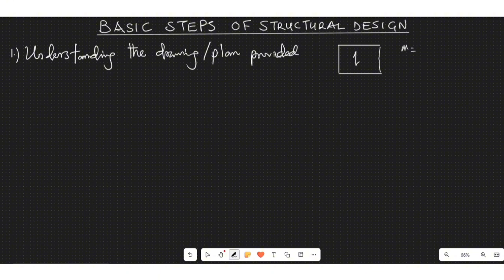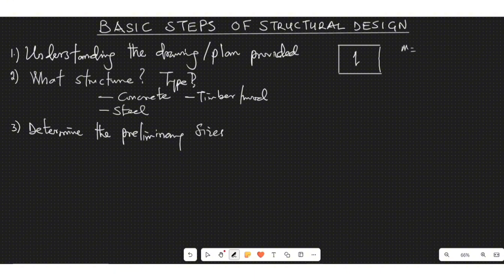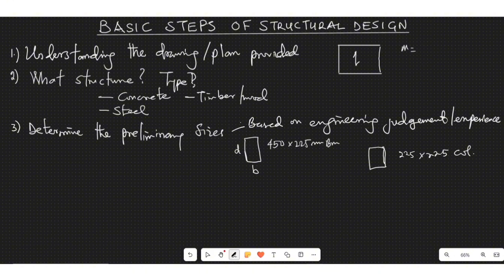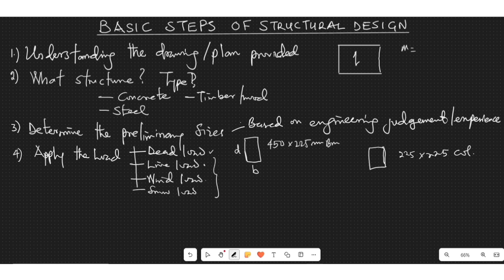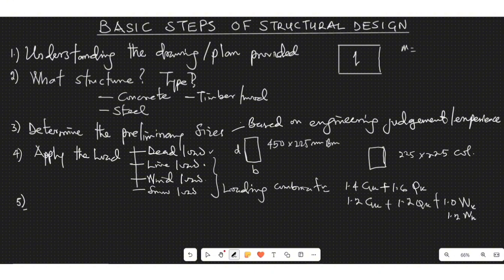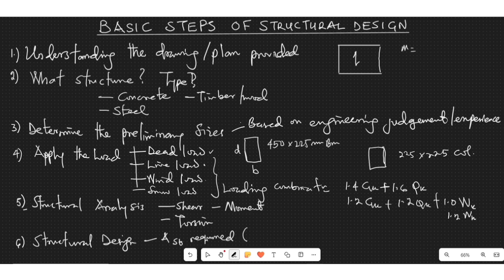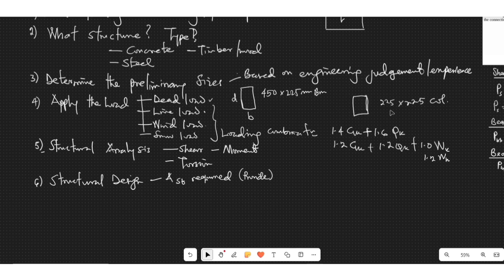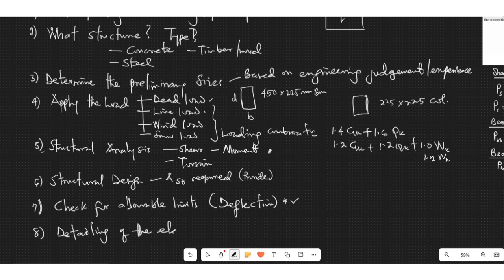BASICS OF STRUCTURAL DESIGN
This video clearly outlines the fundamentals of structural design with all the steps. If you are a beginner, dummy, novice, or student, this video is or you.